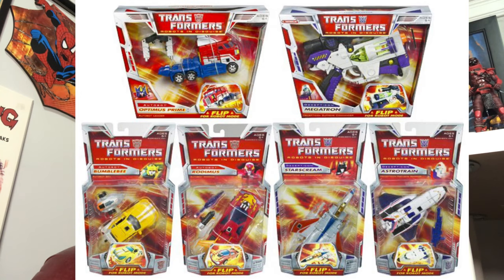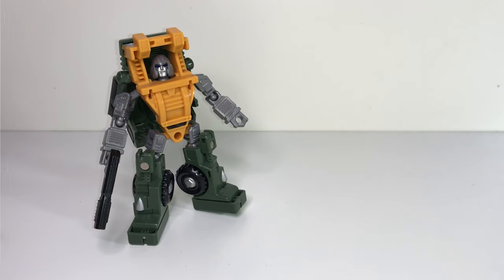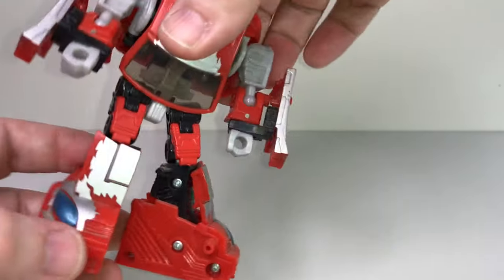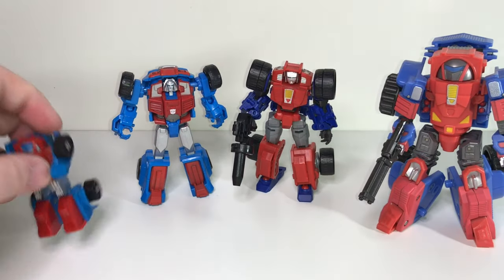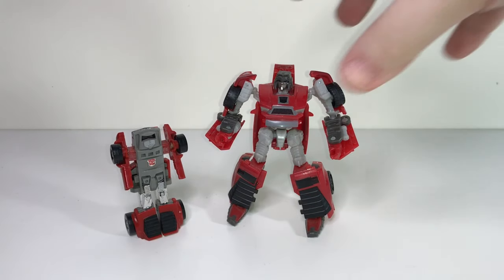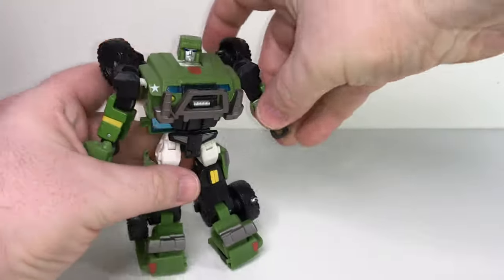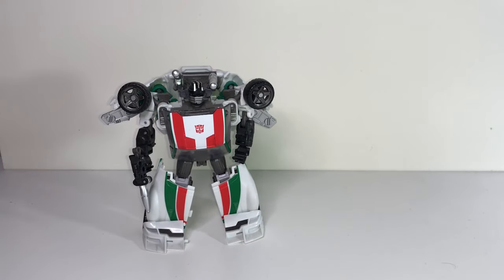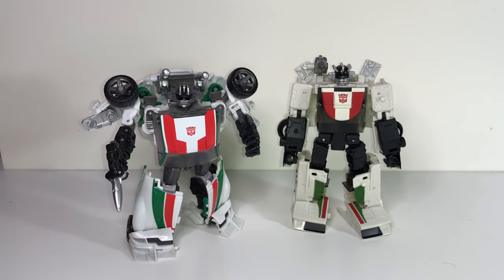Mike’s Collection Episode 110: My Definitive 1984 Autobots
I no longer have enough room to display all of my Transformers so it’s time to go through the collection and box up my least favourites. I get started in this episode by weeding through the variations of the original 1984 Autobots. The goal is too whittle my shelves down to only the best representation of each character.